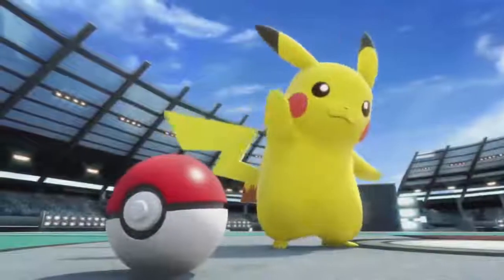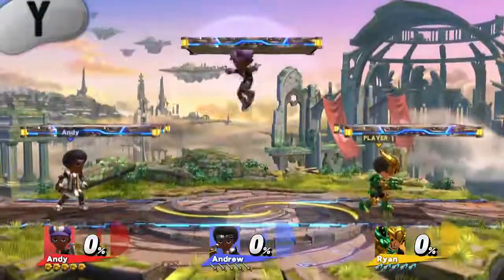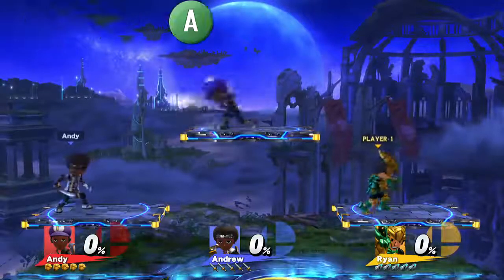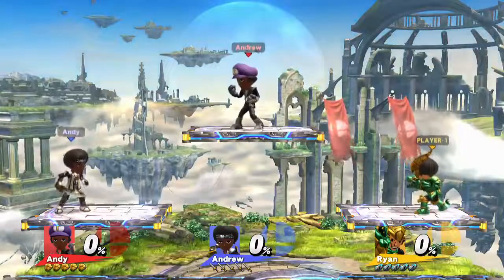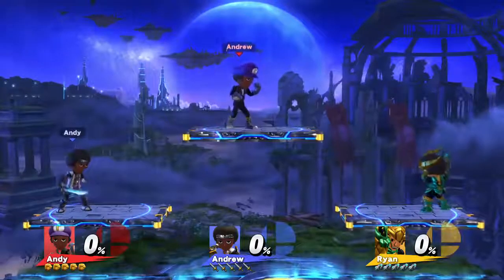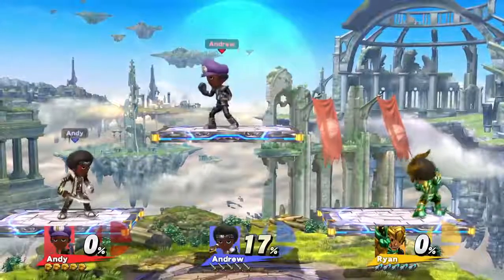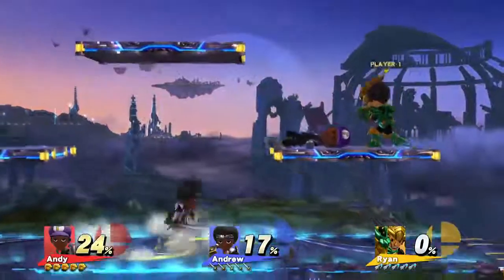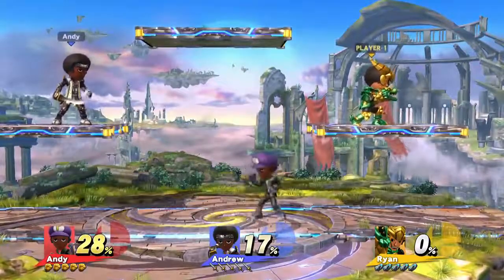Sm4sh 4 Dummies: The Controls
Sm4sh 4 Dummies: The Controls - A quick rundown of each of the buttons and how they work, what they do and each of the types of attacks. 1st of potentially more videos to come instructing newer players on how to reach mid-level play. For more experienced players, I would reccommend my senpai over at Rush Hour Smash (link below) for their high level lessons and False's sexy voice.